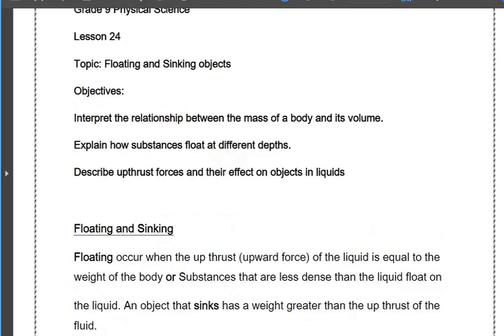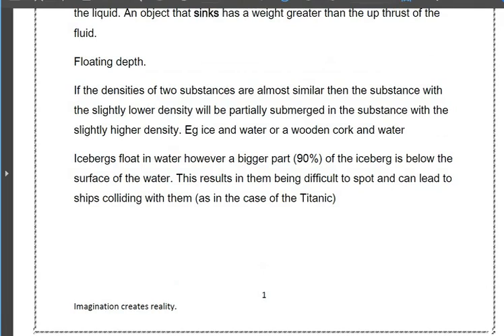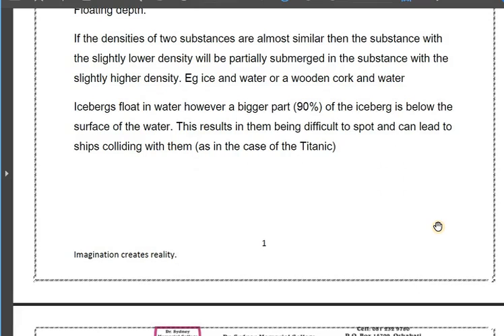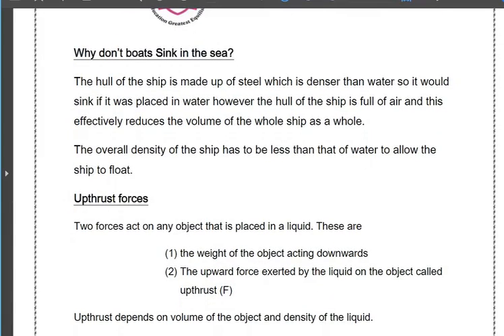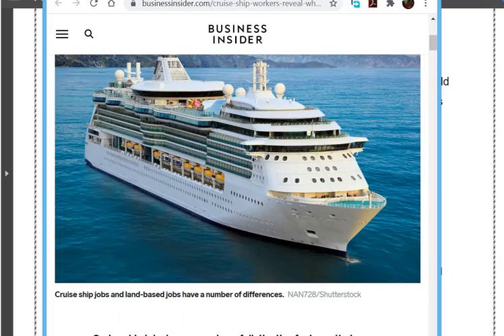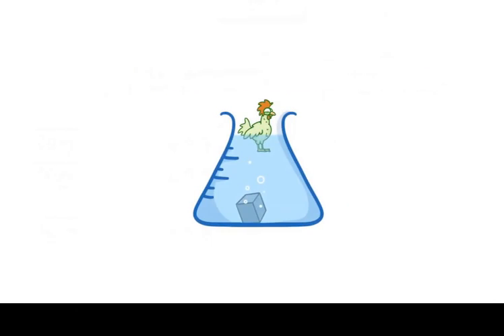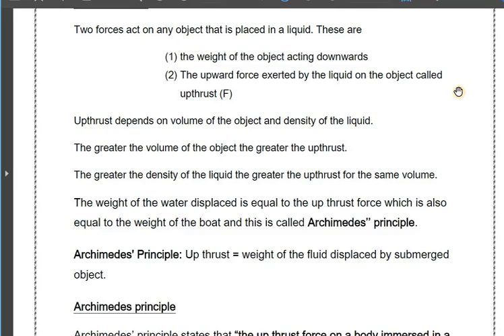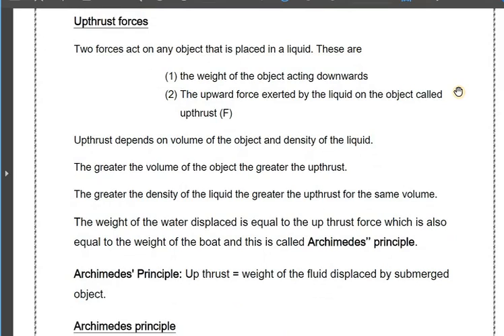Grsde 9 physical science lesson 24 floating and sinking